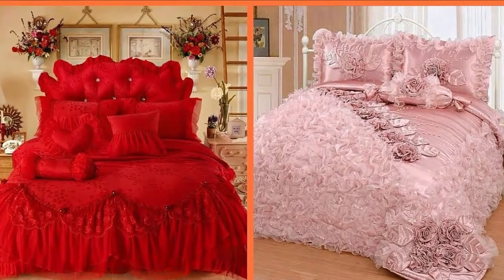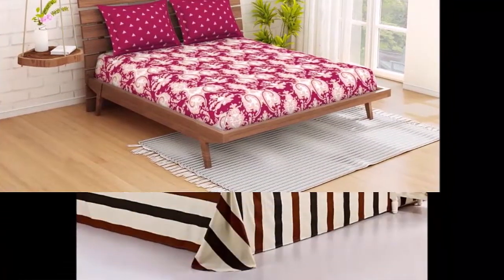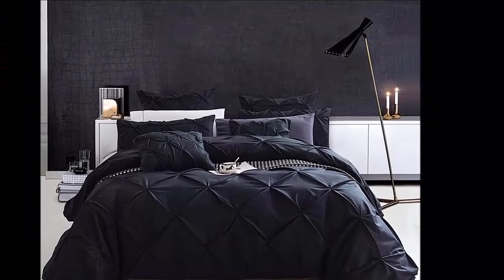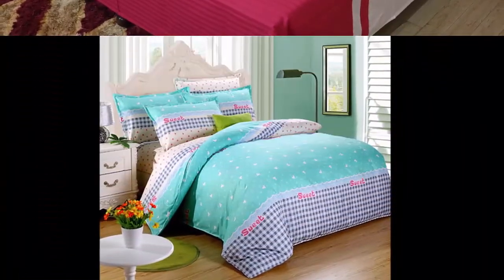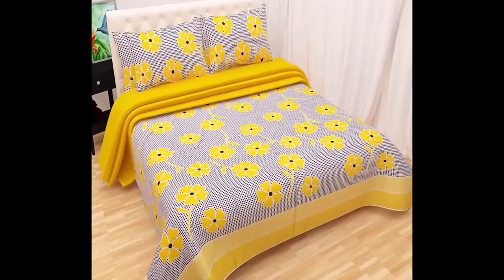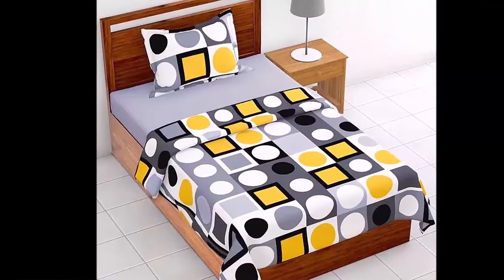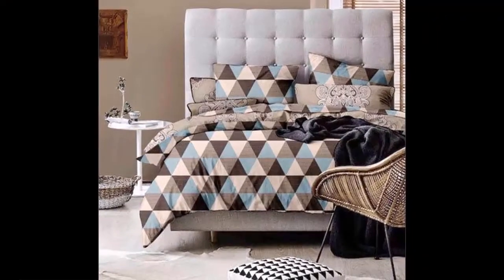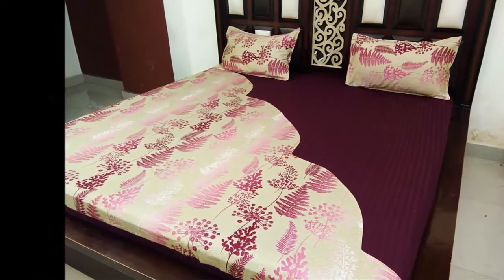Beautiful bedsheet design 2021 ! Bedsheets for double bed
About us : Home Interior is the channel where you will get amazing ideas for your house designs, home design and interior design which includes your bedrooms bathrooms kitchens  gardens and many more.

bridal bedsheets,bridal bedsheets,bedsheets,fancy bedsheets,embroidered bedsheets,royal bedsheets